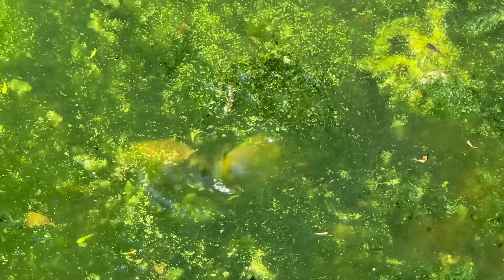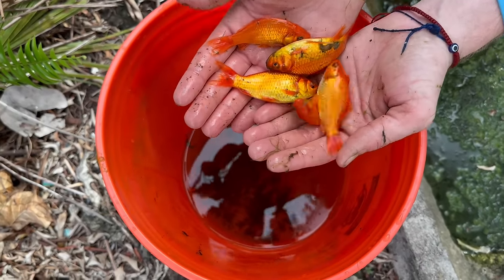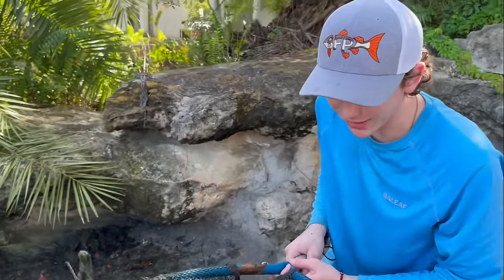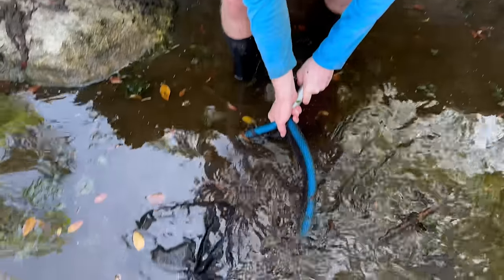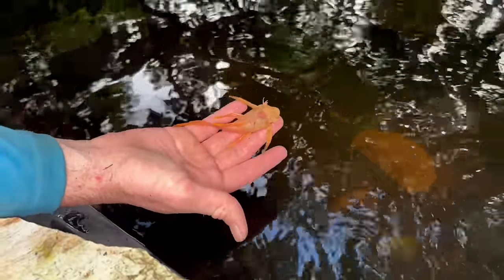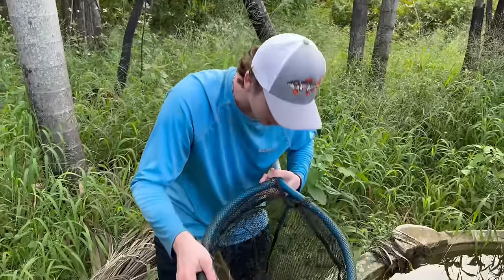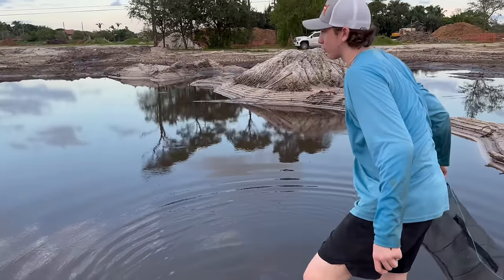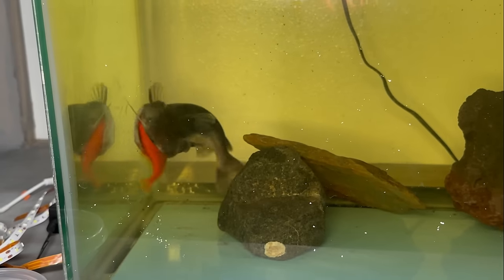I Saved Abandoned Fish LIVING in Green Slime Pond!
In today's video, I saved abandoned aquarium fish living in a GREEN SLIME POND! I revisit multiple locations where we have saved fish before to see if anything if still alive... And to our surprise there was TONS of fish still in there! We netted around in the muddy water and caught goldfish, koi, albino oscars, angelfish, albino plecos, and even a MONSTER lungfish! We then headed to the abandoned fountain and discovered THOUSANDS of colorful fish, along with rare knife fish, bichirs, AND MORE! We also set a fish trap in one of the destroyed abandoned ponds and left it overnight... When we checked the fish trap we were shocked at all the fish, AND TURTLES that we caught! We brought back all the fish we saved and put them into our new fish tanks and our backyard ponds! Should we try to save more fish from these abandoned ponds?